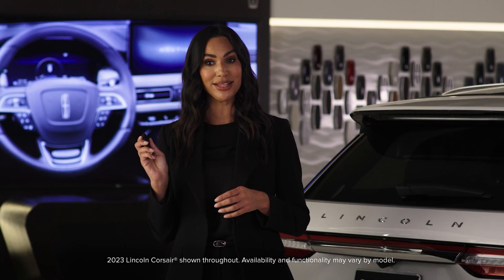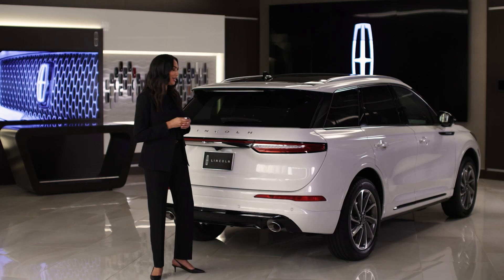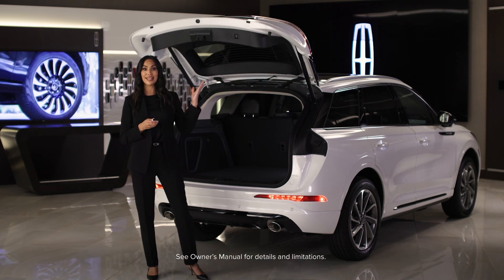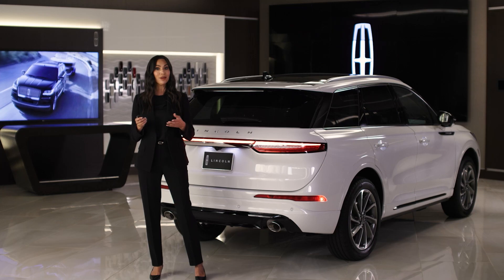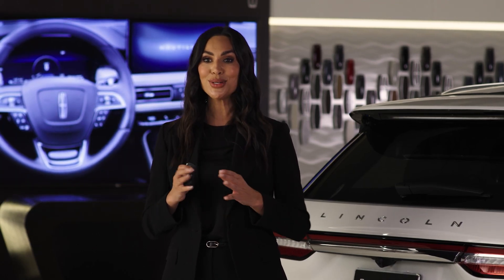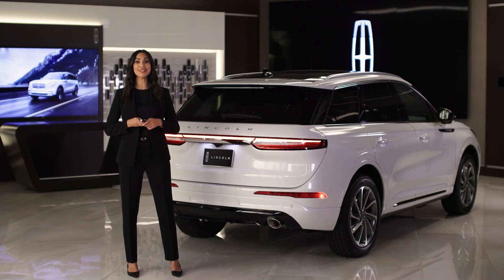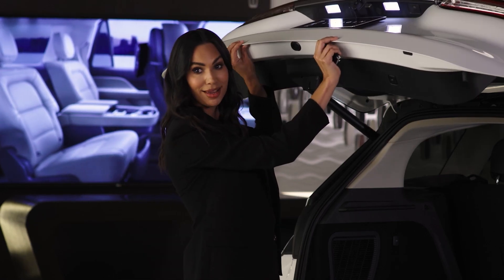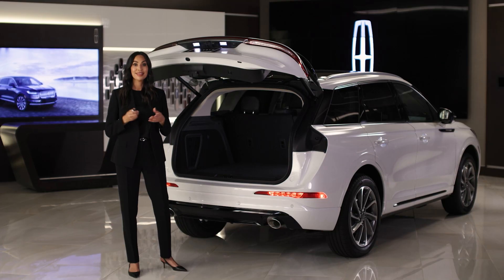Hands-Free Liftgate | Lincoln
Learn how to use Lincoln Hands-Free Liftgate which allows you to open or close the liftgate with a simple kicking motion under the rear bumper when the key fob is detected.